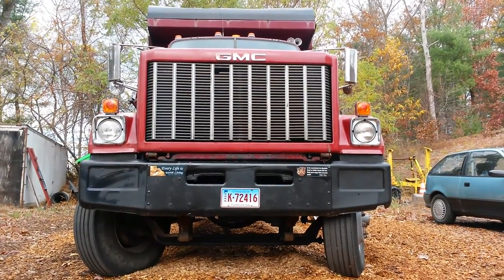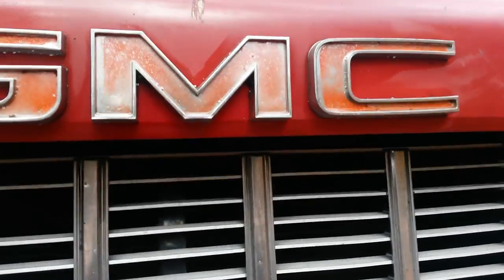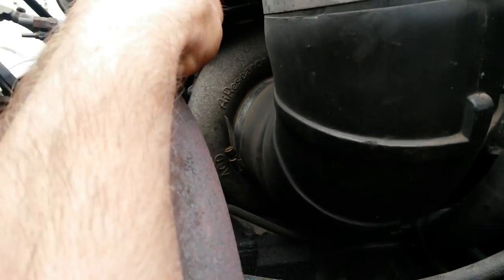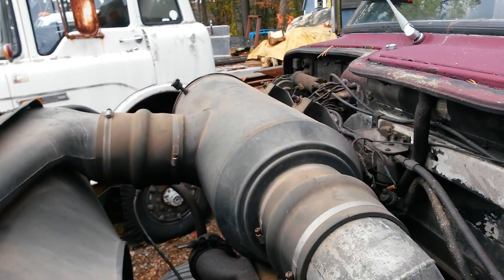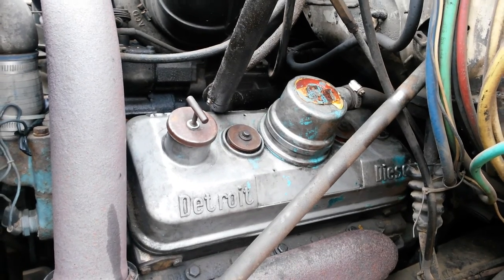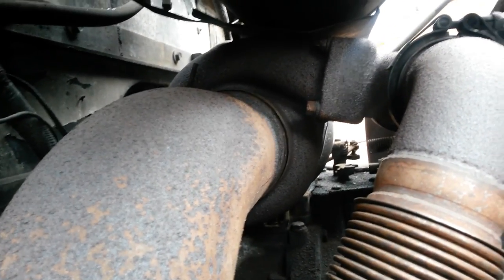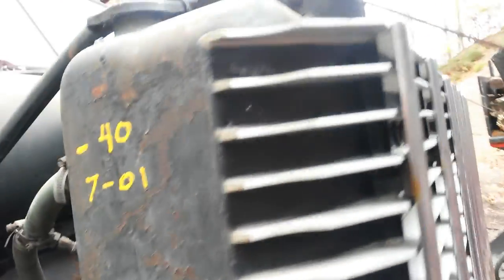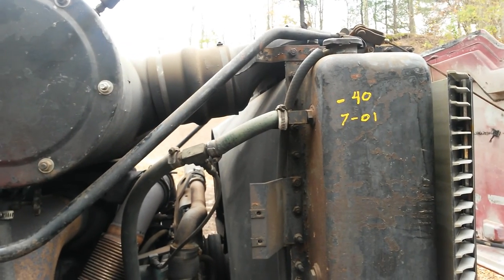GMC Brigadier 6V92 Detroit Diesel,like movie Maximum Overdrive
LOOK! at 1986 Maximum Overdrive by Steven King., Truck  with ,giant green goblin face on the grill, the engine  was a Detroit Diesel made by GM,very very LOUD!!!